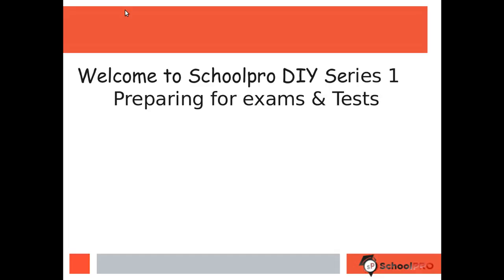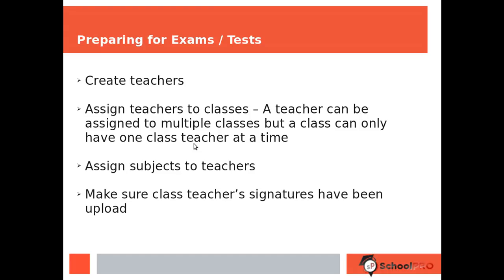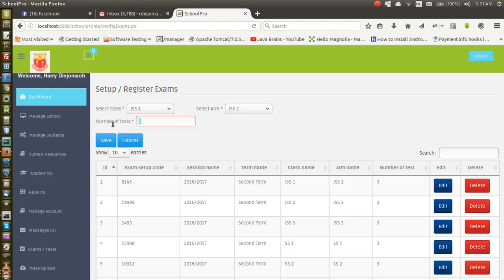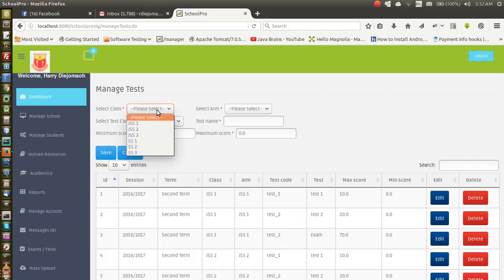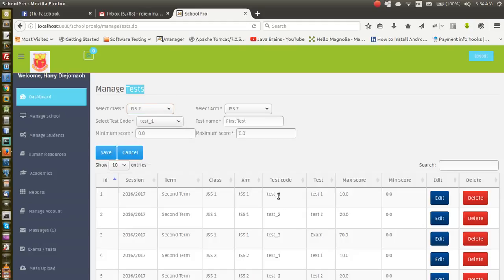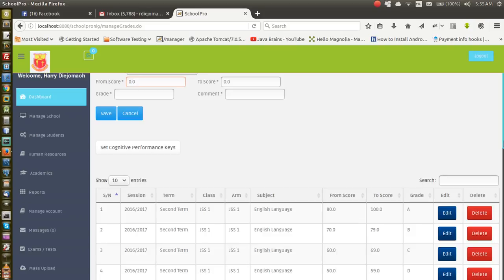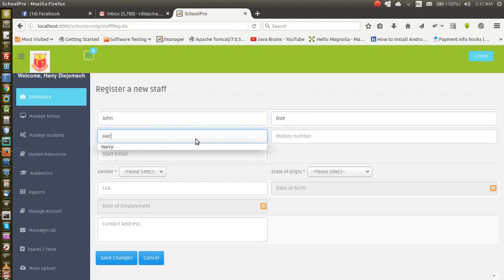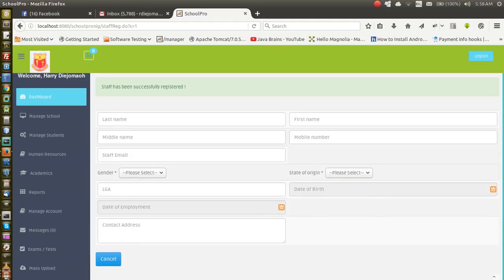preparing schoolpro for exams and tests part1